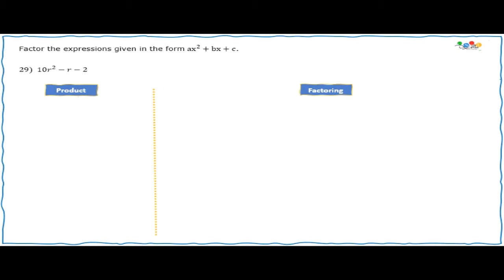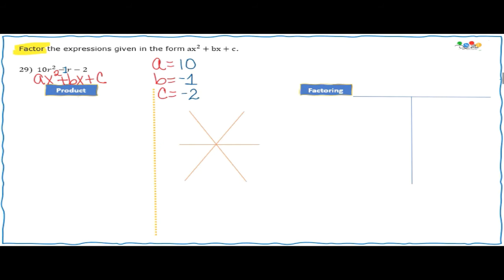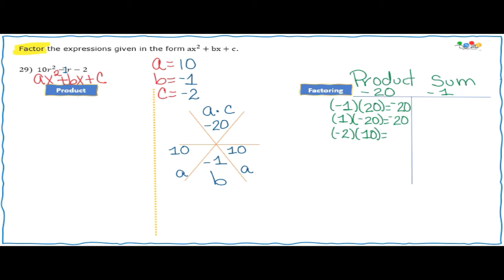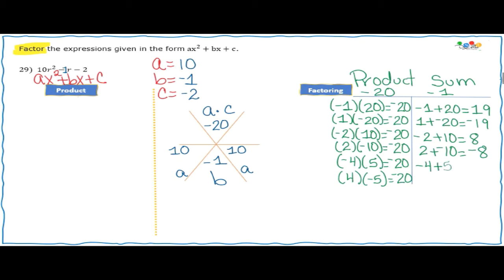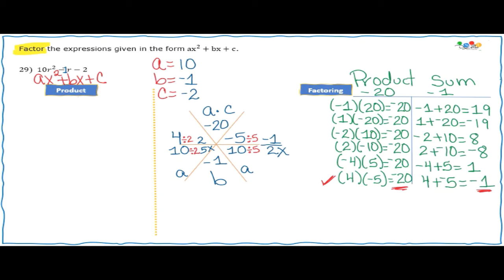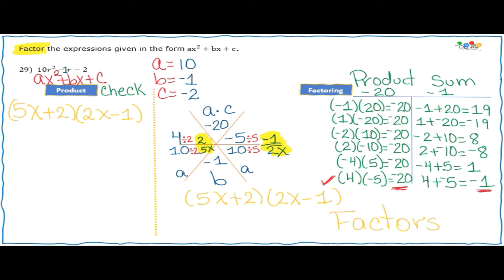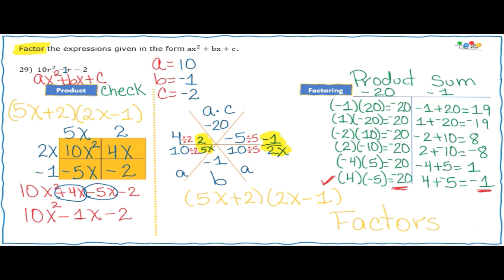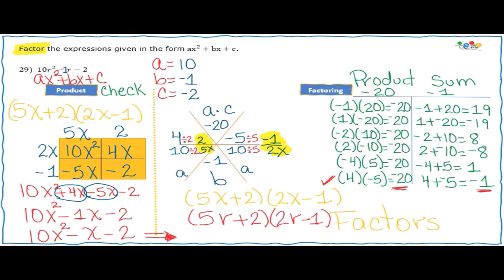A.10(E) Question 29 - Skills - English